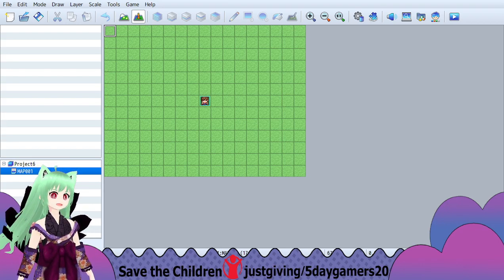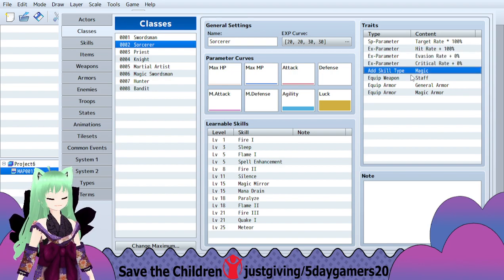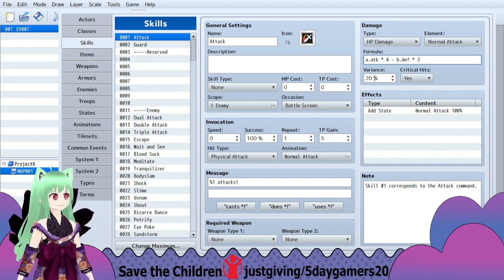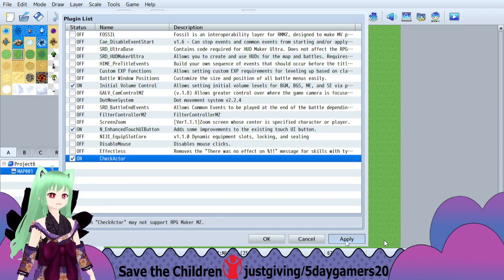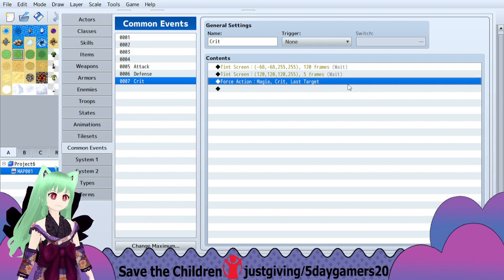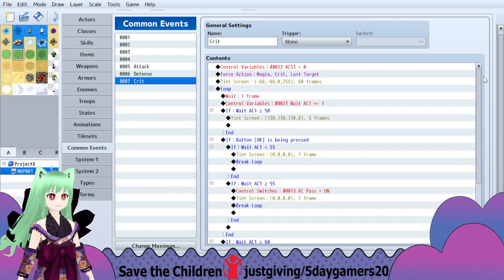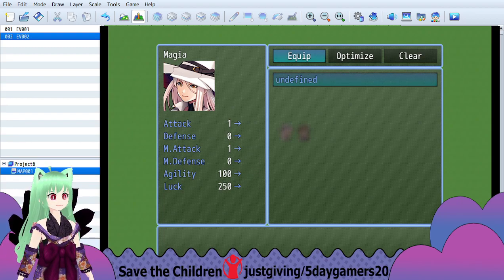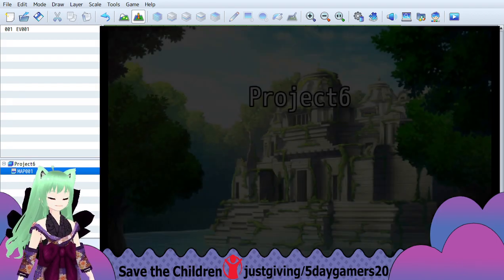5Daygamers20 Day 4 (Kitsuyoth streams RPG Maker Part 1)